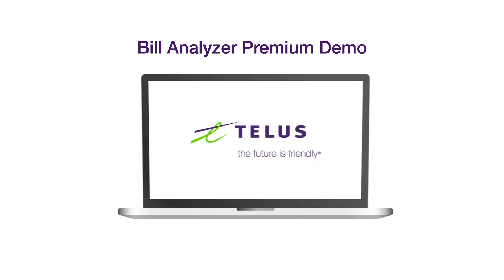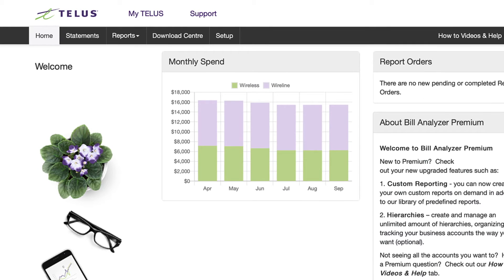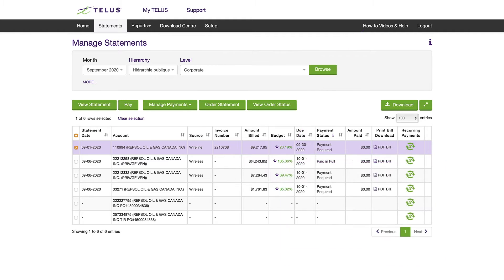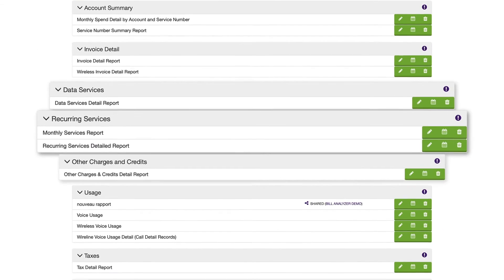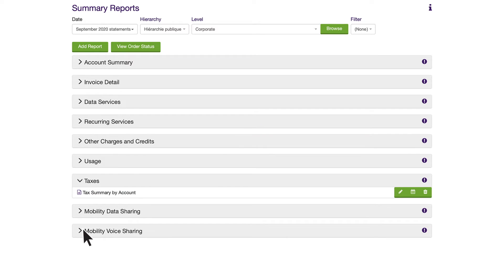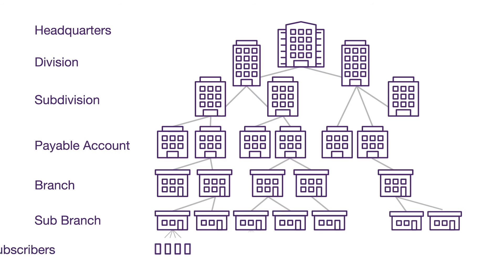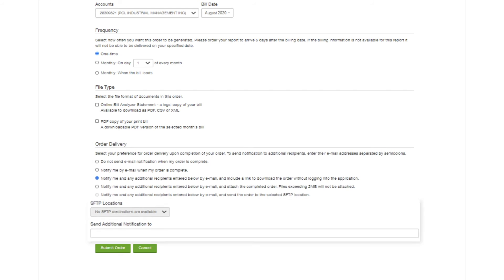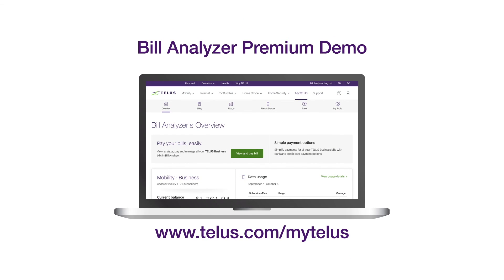TELUS | Bill Analyzer Demo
Demonstration video of TELUS Bill Analyzer